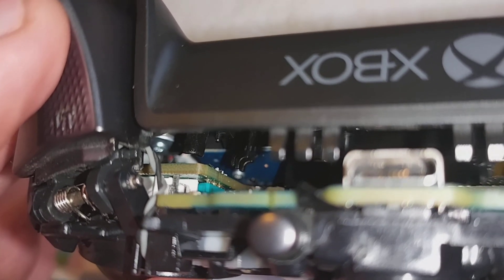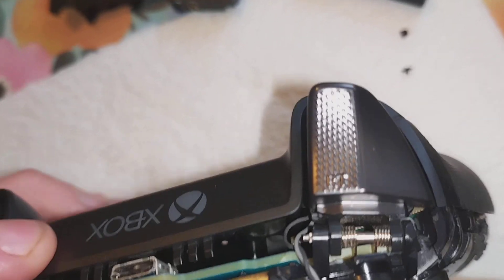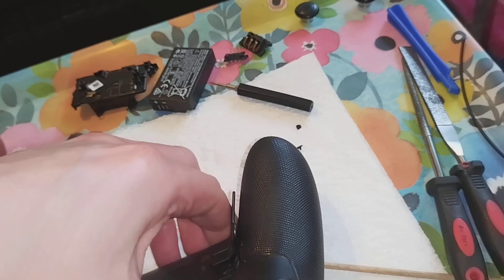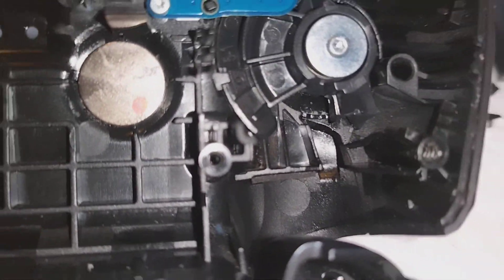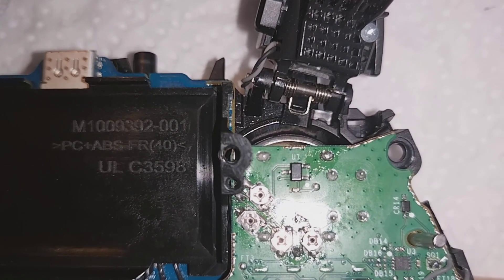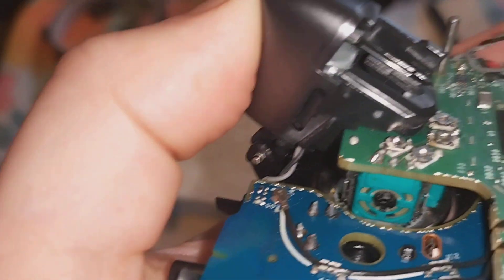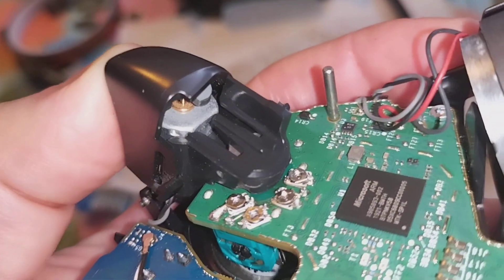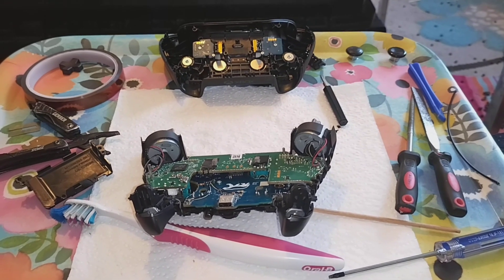Xbox one elite series 2 (Black) trim pot clearance is tight using twin pots.